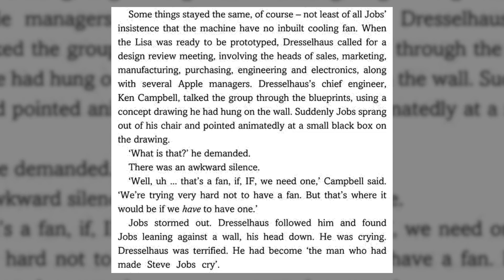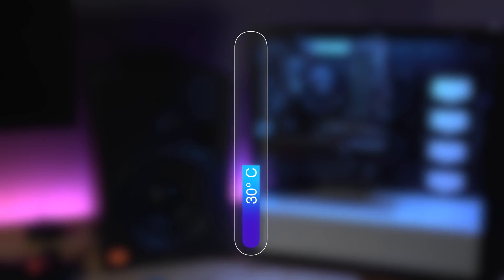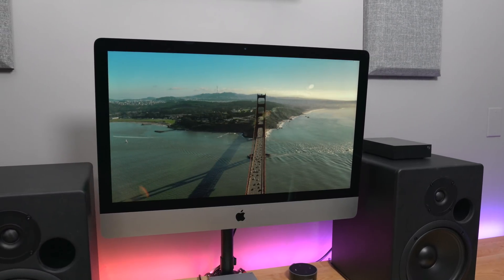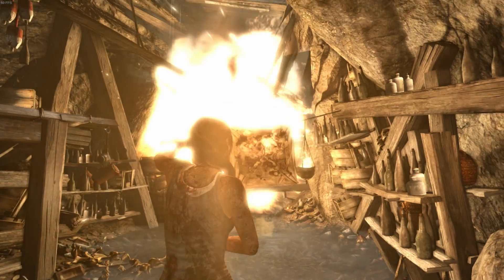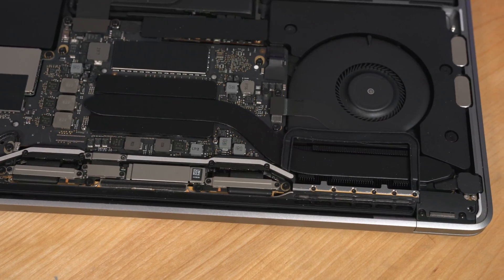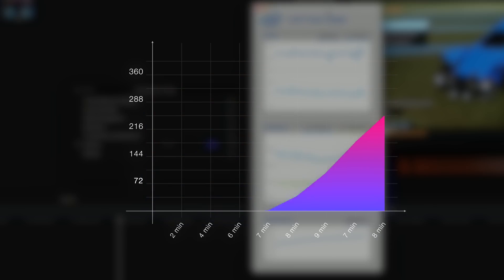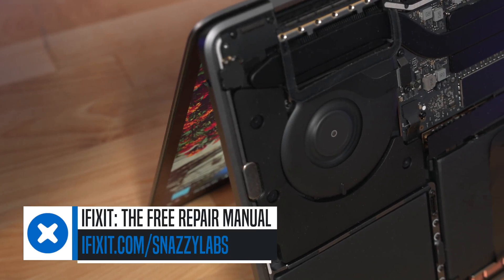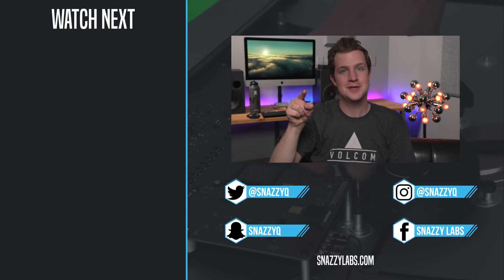Is Apple Ruining Your Mac's Performance?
Apple's Mac lineup has a long history of being the quietest computers in the biz. Have you ever wondered exactly how they stay so quiet? It's simple! The fan speed is runs super low. That's why MacBook can get so hot in your lap! But is heat harming the performance of your Mac? Spoiler alert: it is. Thermal throttling is very, very real.